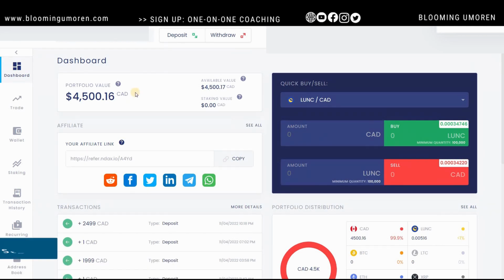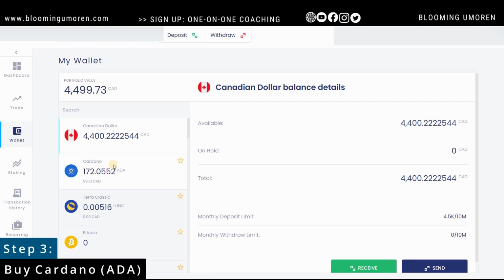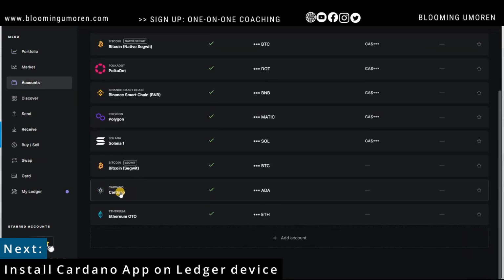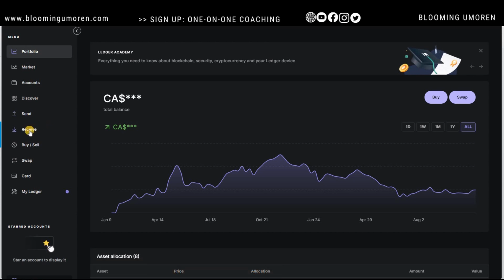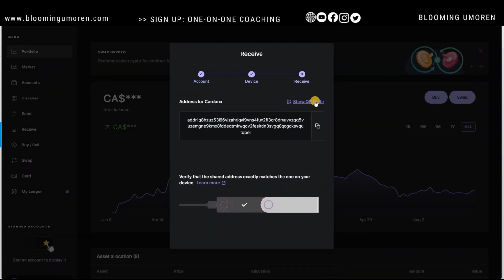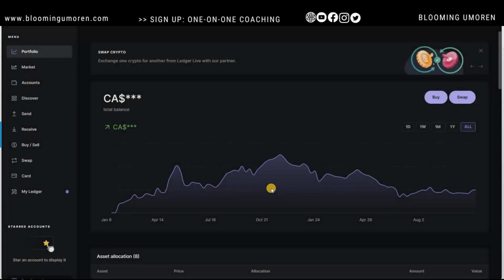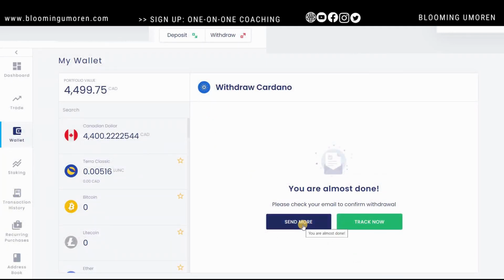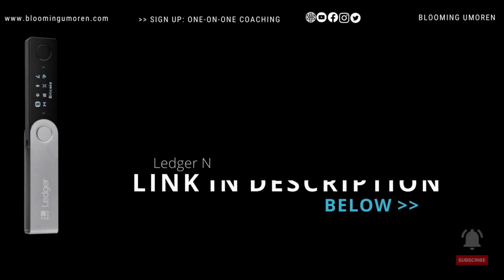Transfer Cardano To Ledger Nano X ✅ ADA To Ledger | Buy Cardano Canada | Send Cardano To Ledger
Send Cardano To Ledger Nano X - Step-by-step tutorial on how to transfer Cardano to Ledger Nano X

Follow me on all social media platforms   @Blooming Umoren

TIMELINE
00:00​ - Ledger Nano X
00:56 - How To Buy Cardano Canada
3:30​ - How To Send Cardano To Ledger Nano X
09:34​ - Subscribe -  @Blooming Umoren

CRYPTO VIDEO TUTORIAL
This is a comprehensive tutorial on how to buy Cardano in Canada and send Cardano to Ledger Nano X. This step-by-step video tutorial is designed to walk you through how to transfer your ADA safely and securely to your Ledger wallet.

Ledger Nano X and Ledger Nano S are the most secure and best crypto hardware wallets.

🎥ESSENTIAL VIDEO TO WATCH 🎥

Rich dad poor dad:  Robert Kiyosaki
The Millionaire Next Door: Thomas Stanley
Think and Grow Rich: Napoleon Hill
Richest Man In Babylon: George Clason
The Internet of Money: Talks by Andreas M. Antonopoulos

Love,
Blooming💖💖